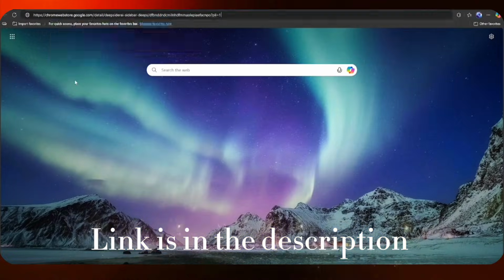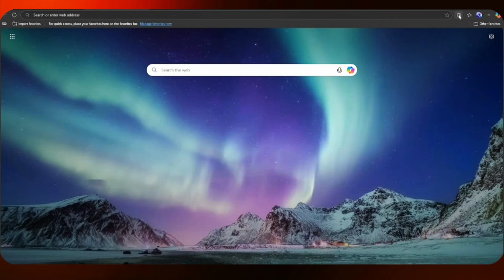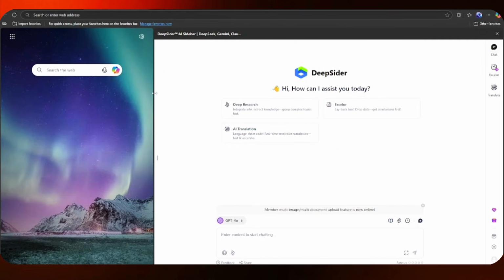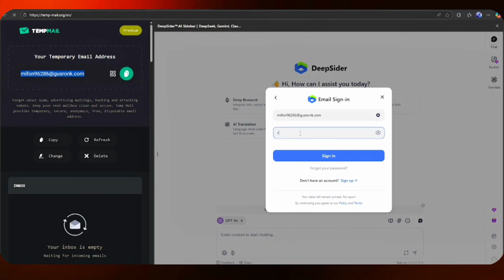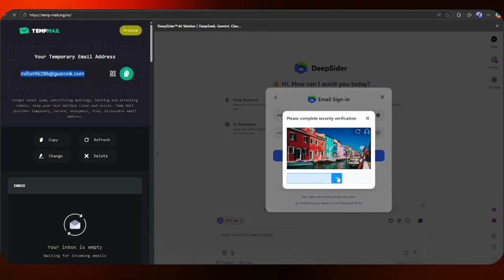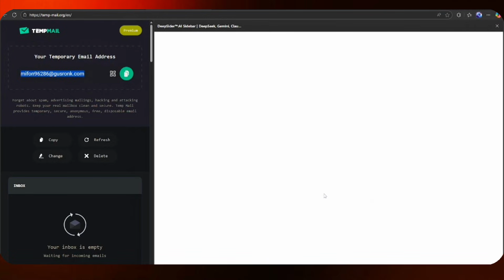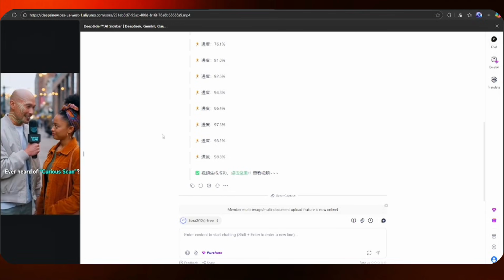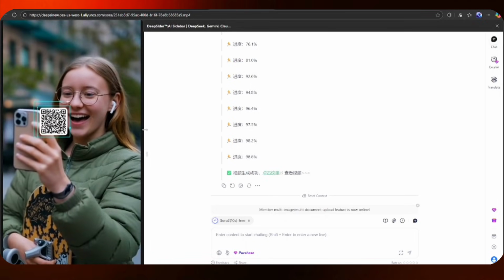Sora 2 UNLOCKED: Generate Unlimited HD Videos (No Watermark) | Curious Scan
🚀 Sora 2 UNLOCKED: How to Get Unlimited Videos for FREE (No Watermark & HD)

In this video, Curious Scan reveals the ultimate loophole to generate Unlimited Sora 2 videos in high definition without paying a single cent! 🤯

Stop worrying about credit limits or expensive subscriptions. I’m showing you a secret "Temp Mail" workflow that lets you access OpenAI's most powerful video model, Sora 2, completely for free. Whether you need cinematic shots, 15-second clips, or 4K AI footage, this method works instantly.

📧 Temp Mail Tool: ["Google 'Temp Mail'"]

🔥 ABOUT THIS VIDEO:
Are you looking for a free AI video generator that actually produces professional results? In this tutorial, we dive deep into how to use Sora 2 for free. Most users get stuck with a 200-credit limit, but with the trick shared in this video, you will learn how to bypass that and create unlimited AI videos without watermarks.

We cover:
✅ How to access the Sora 2 model without a waitlist.
✅ How to generate realistic 4K/HD video from text prompts.
✅ The secret to getting infinite credits using temporary emails.
✅ High-quality prompt examples for cinematic results.
✅ How to fix common captcha issues during signup.

If you are a content creator, filmmaker, or just curious about AI, this is the only tutorial you need to watch today.

Sora 2 free access, How to use Sora 2 unlimited, OpenAI Sora tutorial 2025, Free text to video AI no watermark, Unlimited AI credits hack, Best free AI video generator, Curious Scan AI tutorials, Sora 2 vs Runway Gen 3, High quality AI video free, Temp mail AI trick. How to use Sora 2 for free, Sora 2 unlimited credits hack, OpenAI Sora 2 release date, best free ai video generator 2025, text to video ai free no watermark, how to get sora access, sora 2 vs runway gen 3, unlimited ai video generation tutorial, sora 2 prompt guide, cinematic ai video generator, curious scan ai tools, sora 2 account create, how to use temp mail for ai, midjourney video vs sora, open ai sora tutorial hindi, sora 2 extension chrome, free text to video converter, ai video maker online free, sora 2 login, high quality ai video generator.